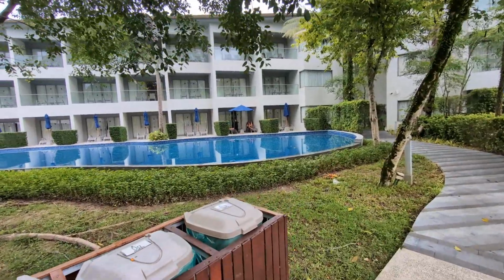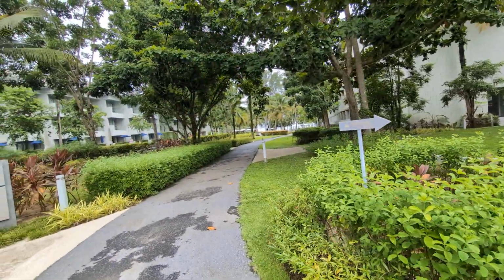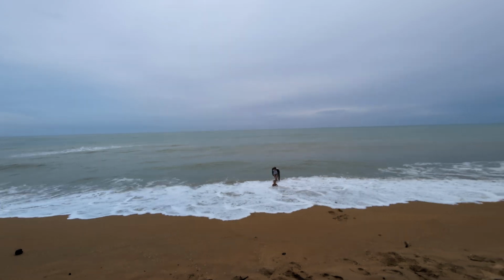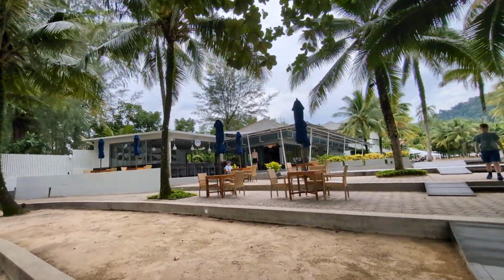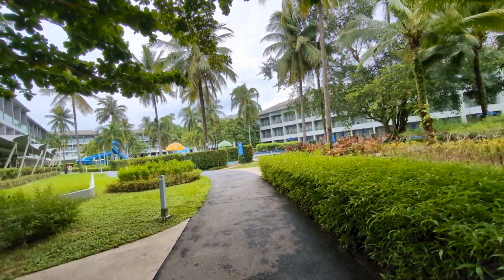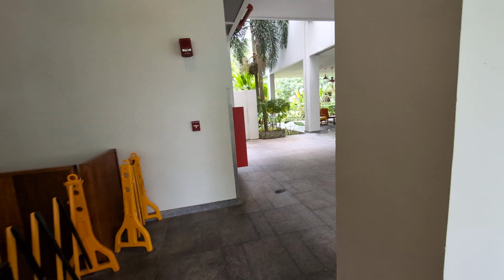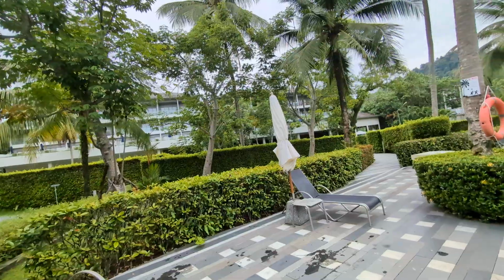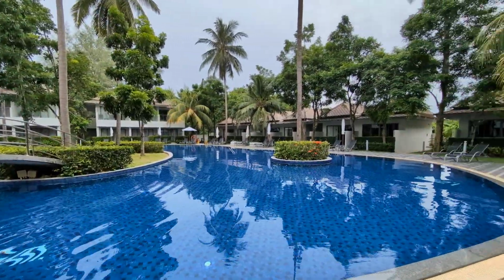Discover The Ultimate Family-friendly Experience At X10 Khao Lak Resort: Virtual Tour.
X10 Khaolak Resort, Walking Tour 2024

Family orientated hotel - Resort perfect for small children and families.

X10 Khaolak Resort is an excellent choice when visiting Khuk Khak. This property offers the perfect combination of value and comfort. The family-friendly atmosphere includes a variety of amenities designed for travelers like you. Rooms include flat-screen TVs, refrigerators, and minibars, and X10 Khaolak Resort makes it easy to connect to the internet. Free Wifi service

You can take advantage of X10 Khaolak Resort's amenities and services, including a 24 hour front desk, room service, and a concierge. Plus, guests can enjoy a swimming pool. and breakfast during your stay To increase convenience to another level The property also has free parking for guests.

Schnitzel cravings can head to Patty's, or if you want to try seafood, try My Friend Thai Restaurant, Bar Central Nam Oi Bar and Thai Food, or Zest Restaurant.

At X10 Khaolak Resort, your comfort and satisfaction are our number one priority. This accommodation is waiting to welcome you to the bustle.

Questions & Comments - Please don't hesitate to ask anything, leave a comment or offer advice about your experiences in Thailand.

Sean Peters professional photographer  - videographer - Padi Dive Master - AIDA freediver.